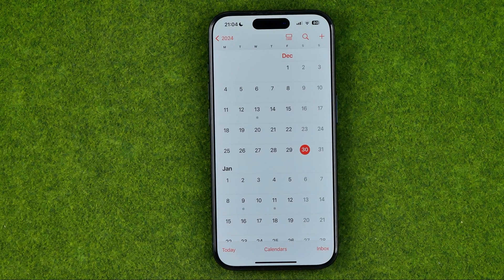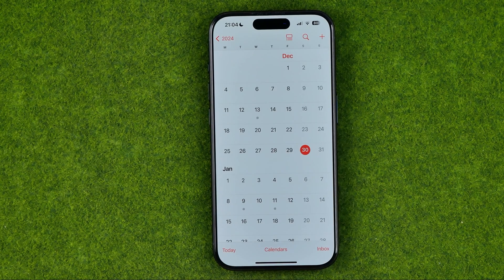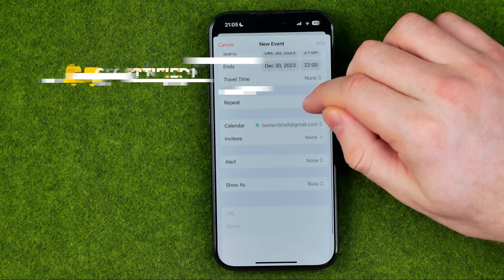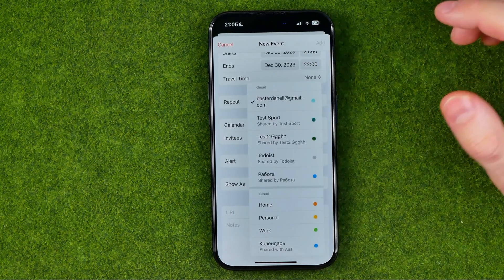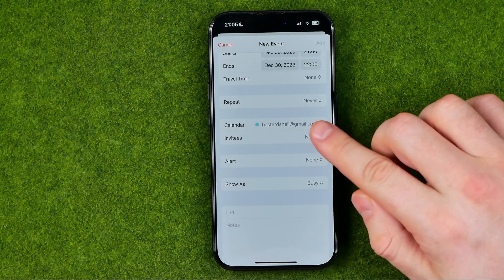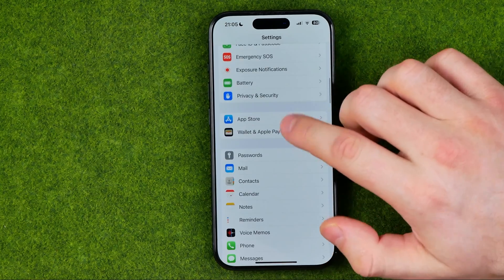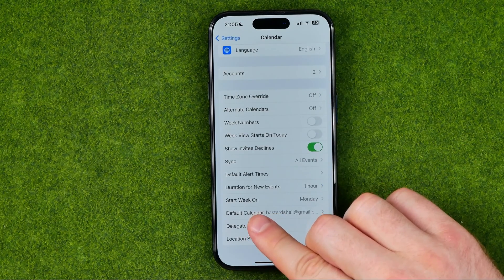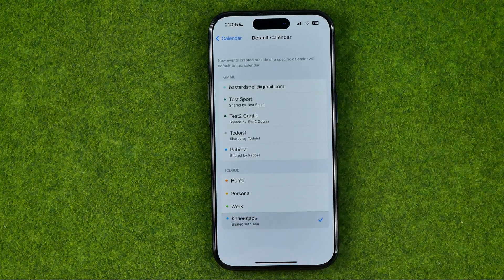How to Change Default Calendar on iPhone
If you are looking for a video about how to change default calendar on iphone, here it is! In this video I will show you how to set a default calendar. Be sure to watch the video to the very end. You will learn how to set a default calendar on iphone. That's easy and simple to do from your phone.